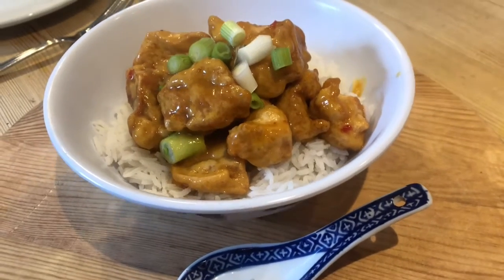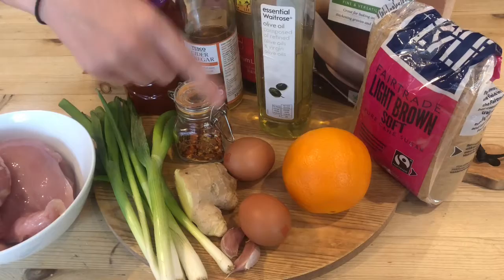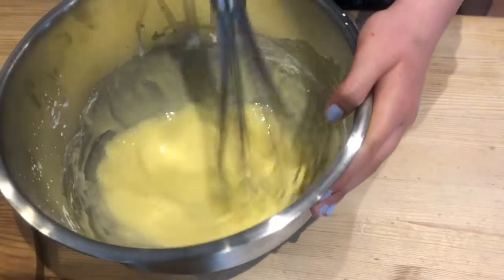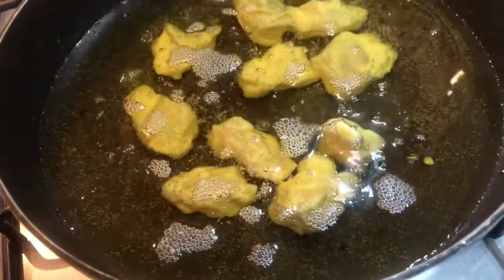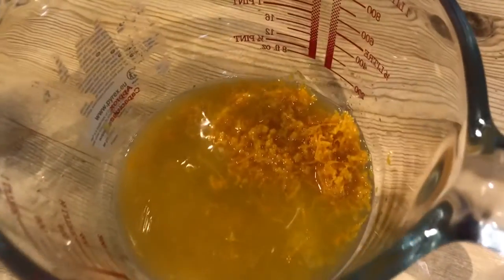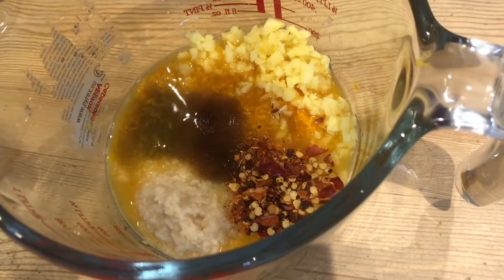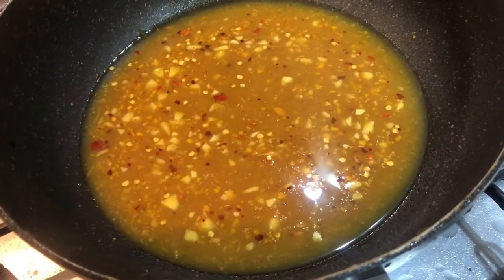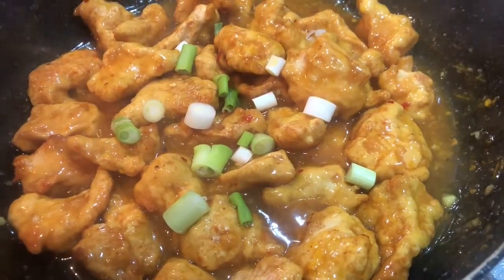Sticky Orange Chicken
Bursting with sweet orange flavour. Serve with rice or noodles.